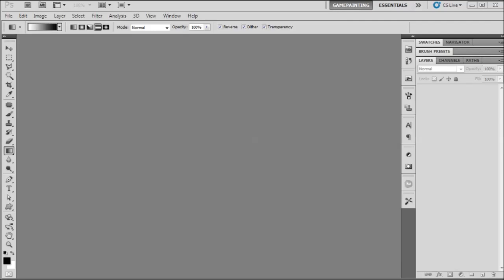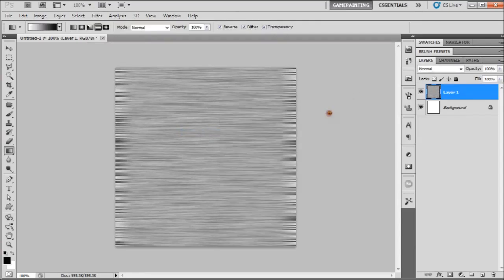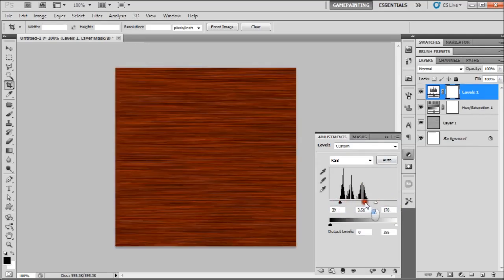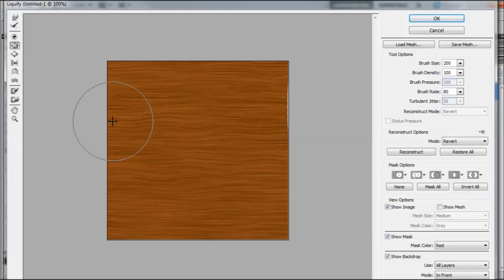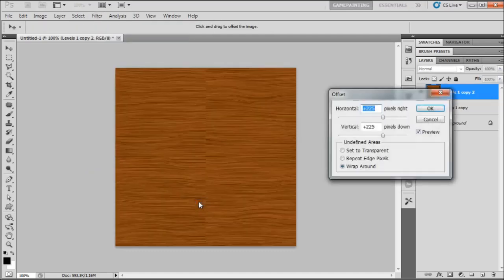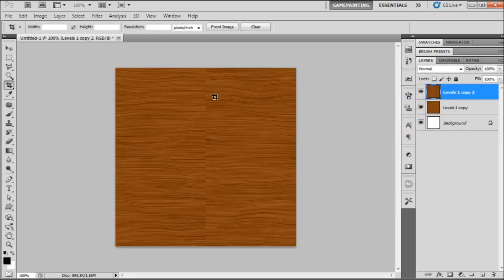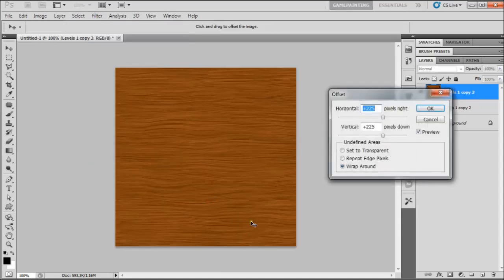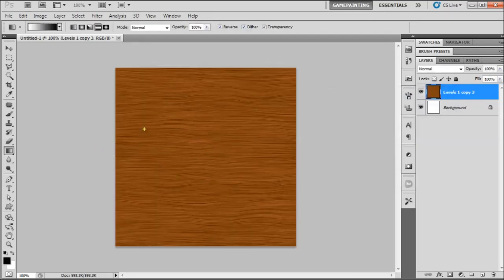Tutorial: How to create original seamless wooden texture in Adobe Photoshop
Tutorial on how to create your own wooden texture and make it seamless.